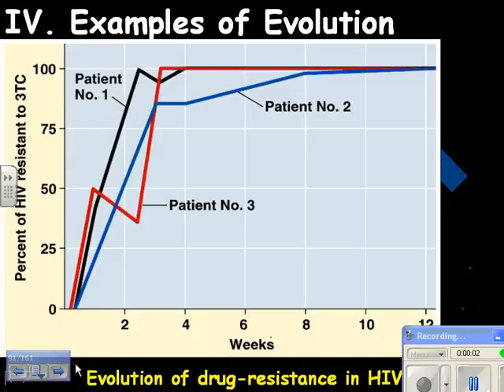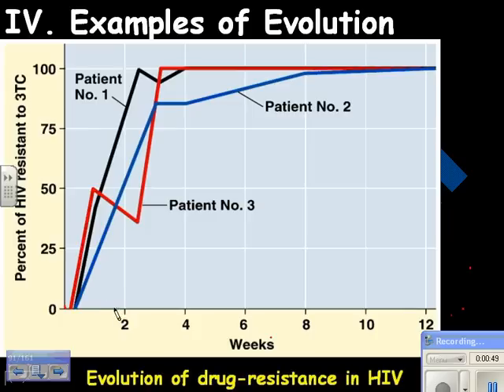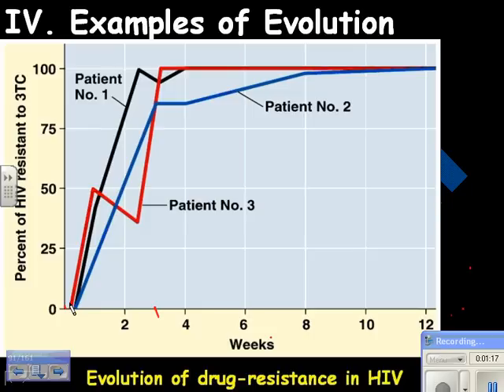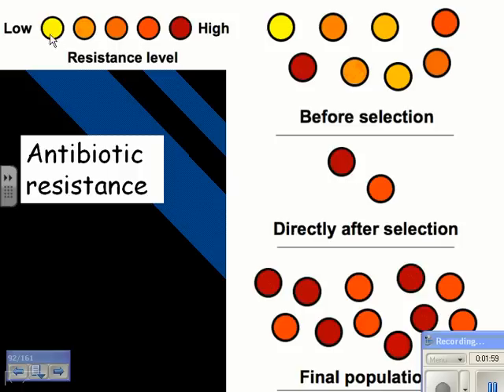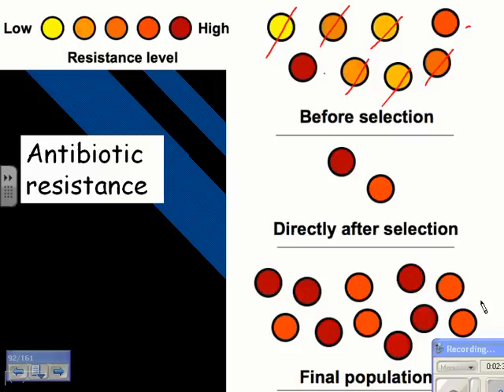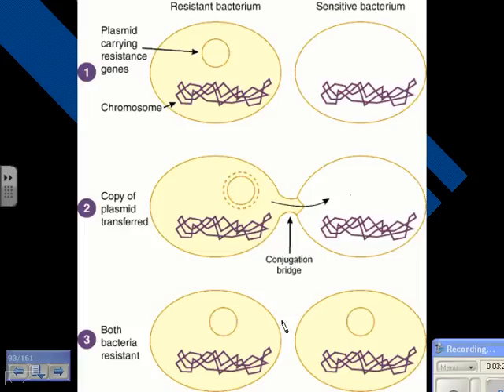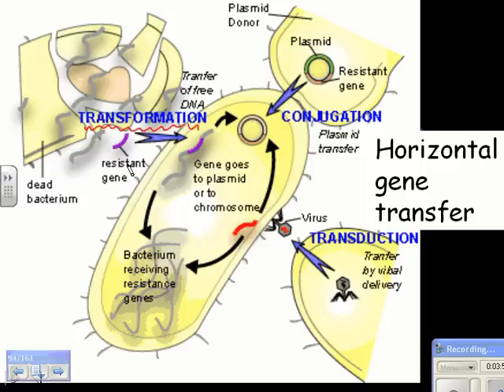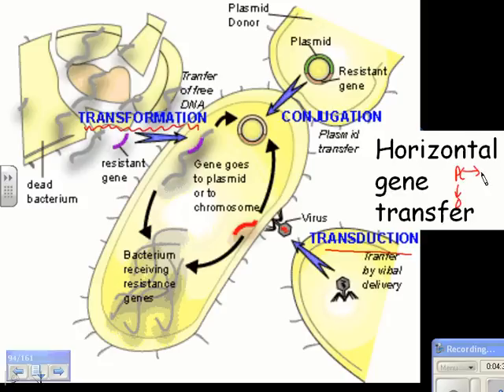2013 HN Evolution 05 examples of evolution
HIV drug resistance and antibiotic resistance are discussed by Ms. Achin and David.